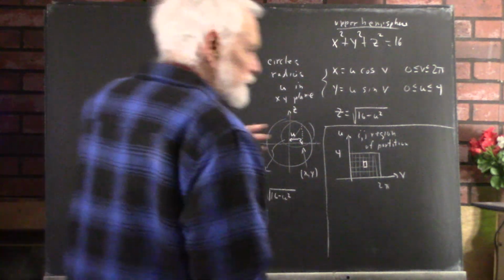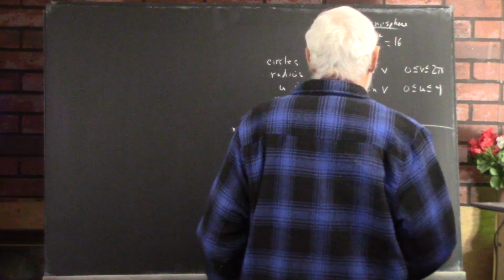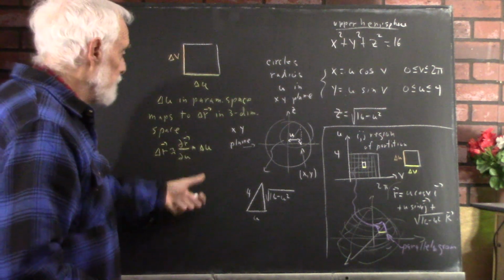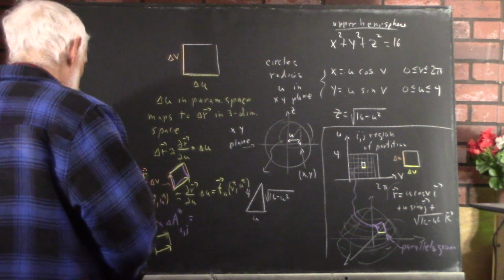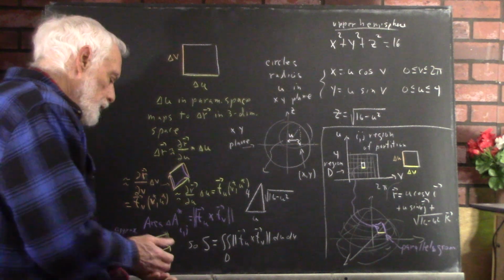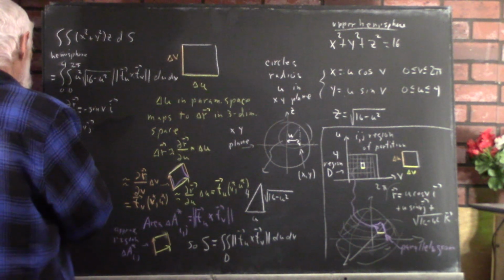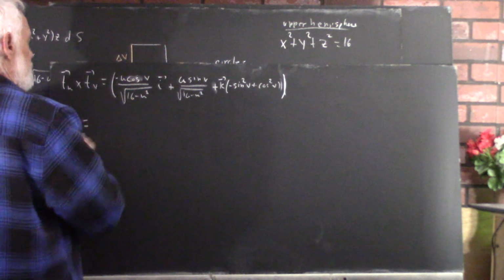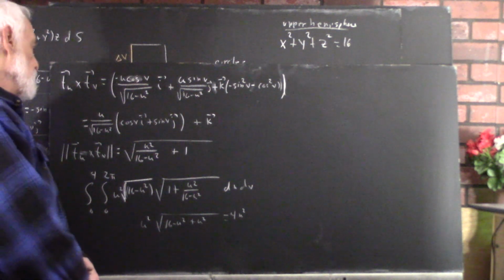dagmult_5190_surface_area_of_sphere_by_parameterization_of_the_surface__33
We set up the integral for the surface area of a hemisphere, detailing the .

We parameterize the upper hemisphere of a sphere of radius 4, centered at the origin, by r = u cos(v) i + u sin(v) j + sqrt(16-u^2) k, u from 0 to 4, v from 0 to 2 pi.

We consider how an element of a fine rectangular partition of the corresponding rectangular region in u-v space maps to the surface, concluding that the area ratio is the cross product of r_u and r_v, which vectors are tangent to the boundaries of the area increment on the surface with magnitudes r_u `du and r_v `dv. so that the area of the parallelogram approximating the surface area increment is the cross product of t_u = r_u and t_v = r_v.

This leads easily to the surface area integral.